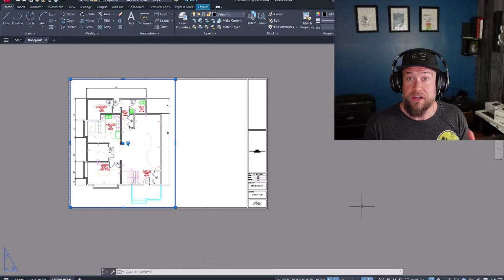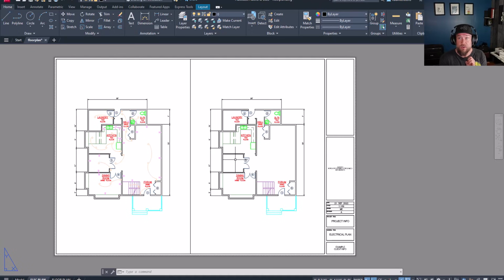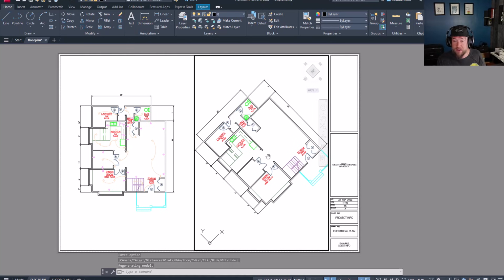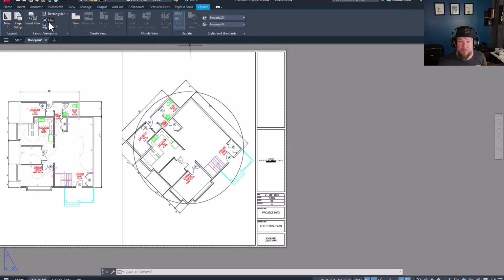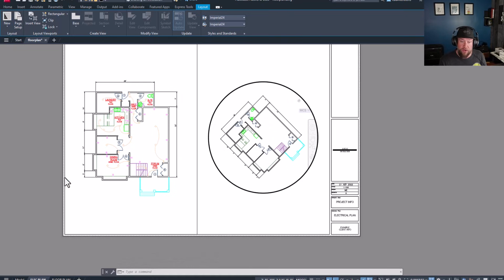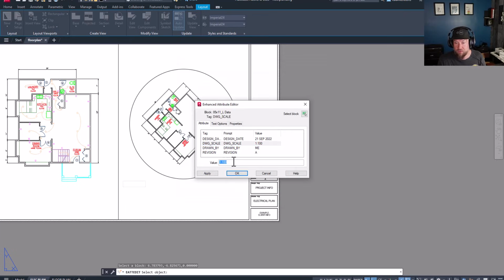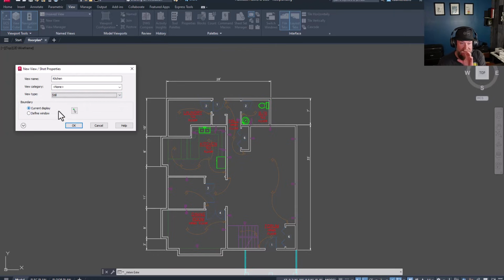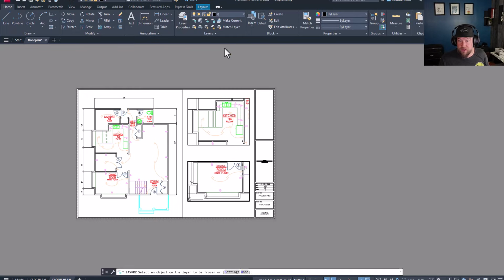7 Viewport Tricks Every AutoCAD User Should Know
Stop using default viewports in AutoCAD, and start making your drawings look professional, polished, and presentation-ready.

In this video, I’ll walk you through 7 powerful tricks to customize your viewports in AutoCAD — including how to freeze layers per viewport, rotate views without touching model space, clip viewports into custom shapes, automate scale labels using fields, and much more.

Whether you're working on architectural sheets, civil plans, or layout presentations — mastering these tips will level up your workflow and help you stand out as a drafter or designer.

Watch until the end for a pro tip that can save HOURS of frustration and fix common plotting mistakes.